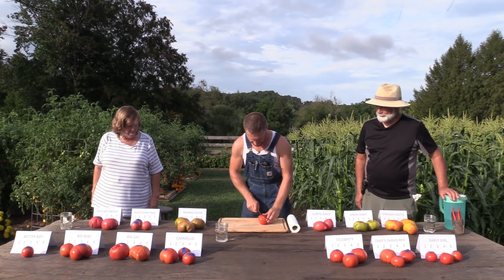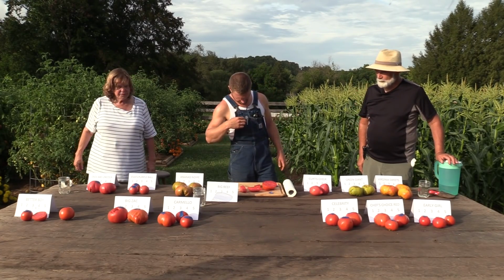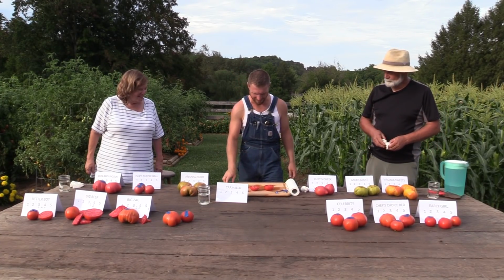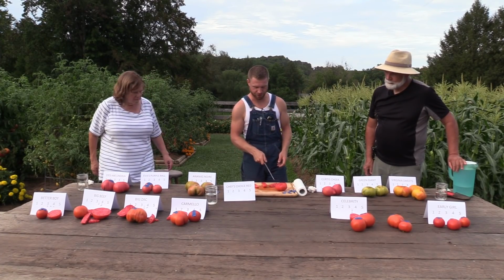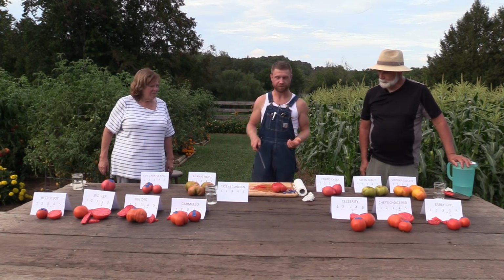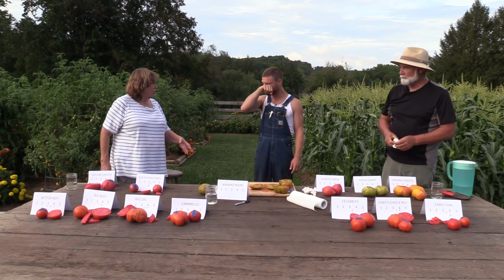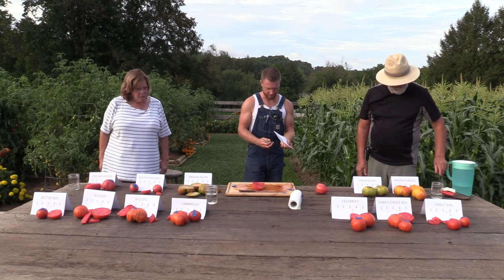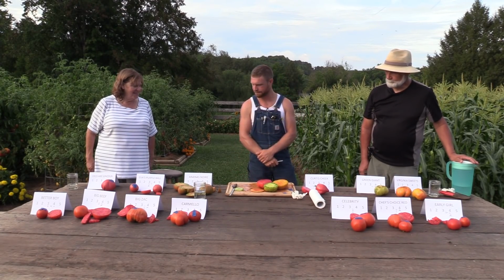Tomato Tasting (Regular Red, Round, Slicing Varieties) August 2021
9 of my tomatoes in this category. Comparison.
Hybrid and Open Pollinated Varieties Include:
Better Boy, Big Beef, Big Zac, Carmello, Celebrity, Chef's Choice Red, Early Girl, 1923 Abe Lincoln, Eva's Purple Ball.
Red Slicers are compared against each other, as well as against some of my favorite odd colored varieties from this year.

If you would like to share seeds for me to try:
Mark's Garden Life